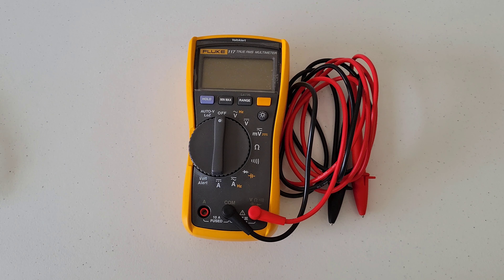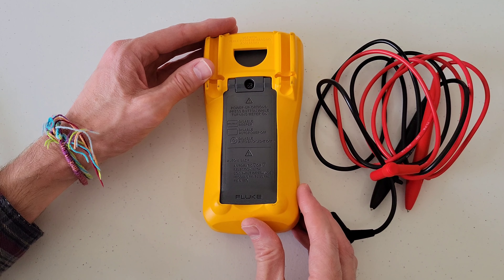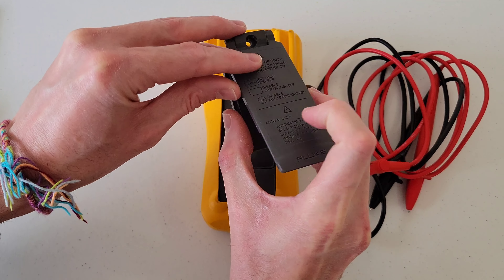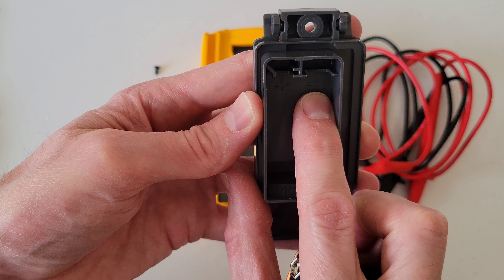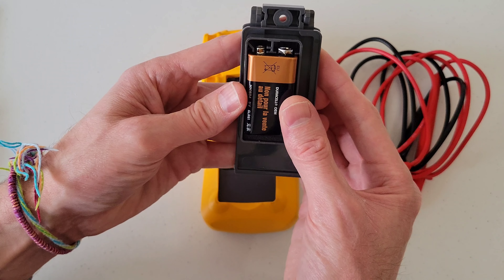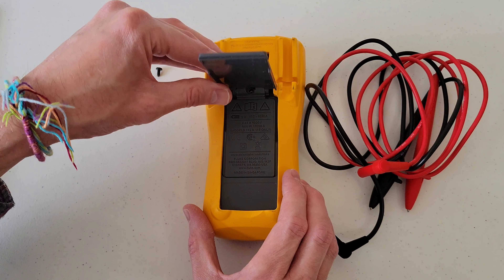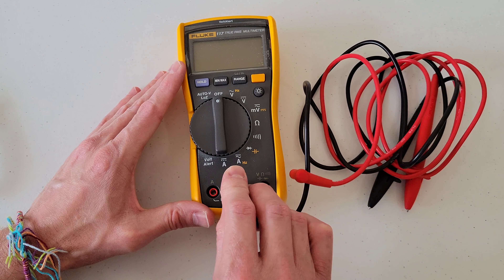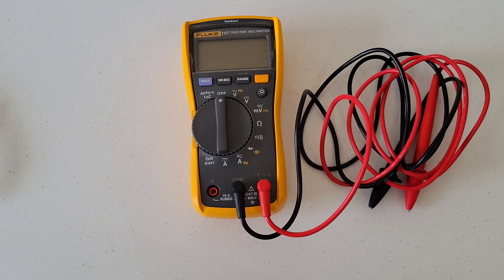How To Replace The Battery On A Fluke 114 115 117 Multimeter And Battery Size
In this video I show you step by step how to replace the battery in a Fluke 114, 115, and 117 Multimeter. I also show you the battery size. Watch this video to learn how to install the battery on A Fluke Multimeter.

Fluke 117 Multimeter On Amazon
9 Volt Batteries On Amazon (Verify Correct Battery For Your Multimeter)